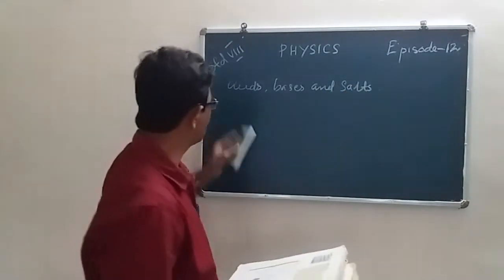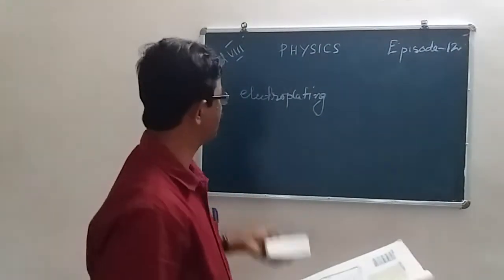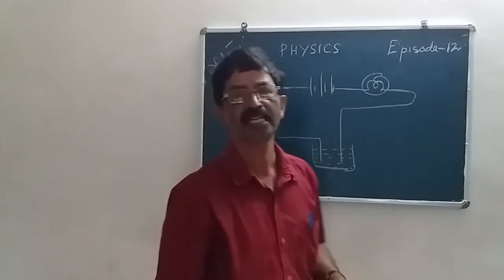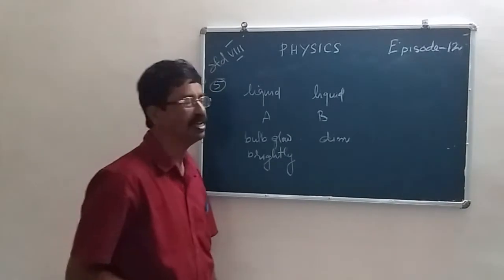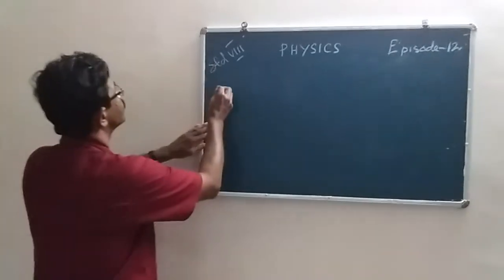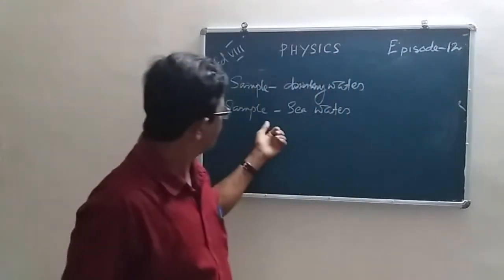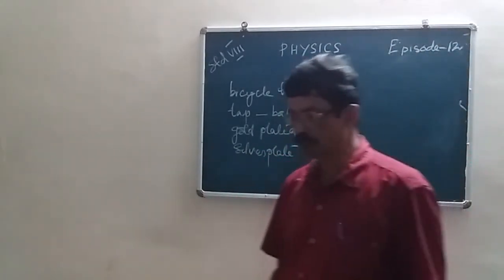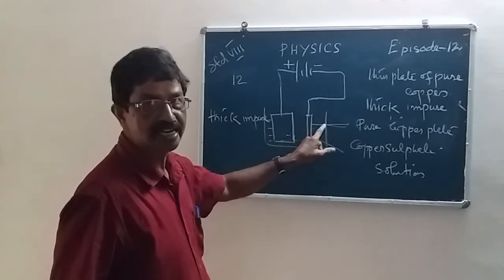HMCS CLASS VIII PHYSICS EPISODE 12